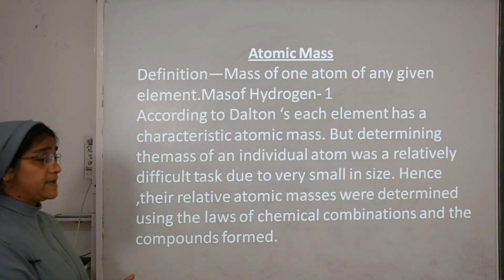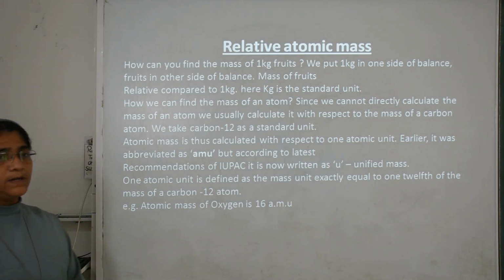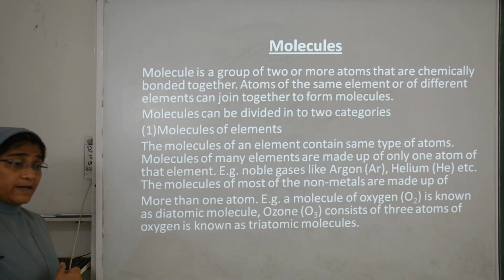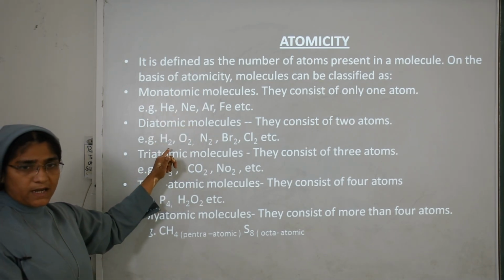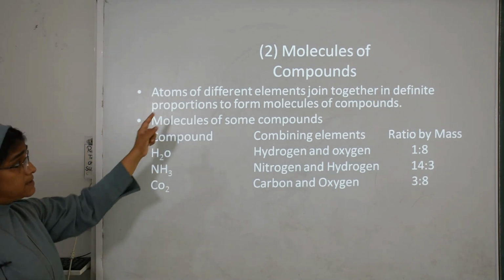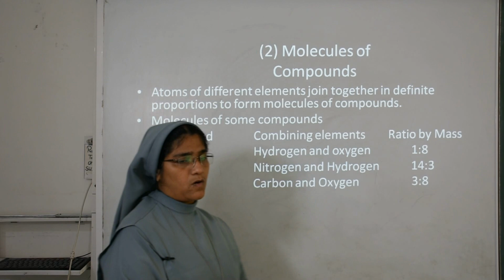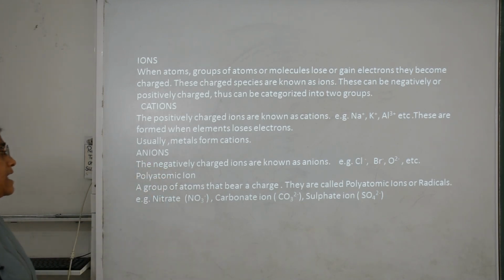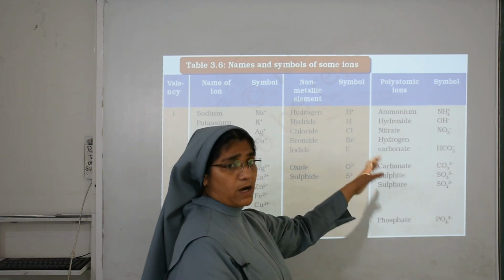Class 9th Science (XIII Video)